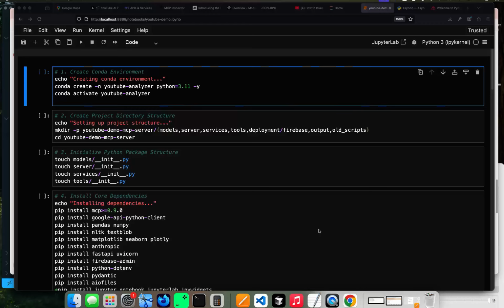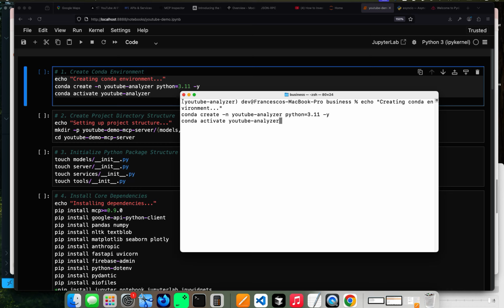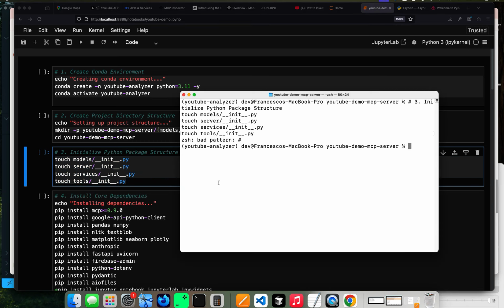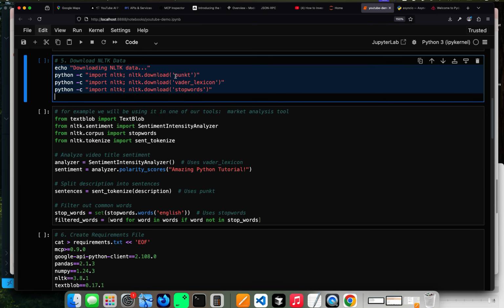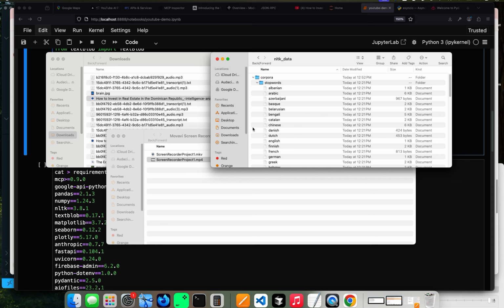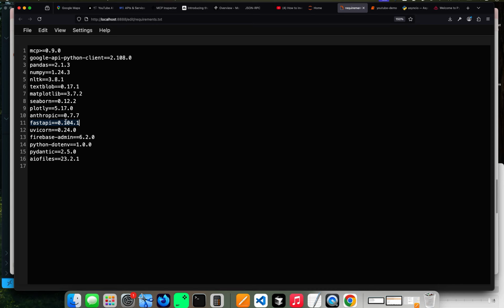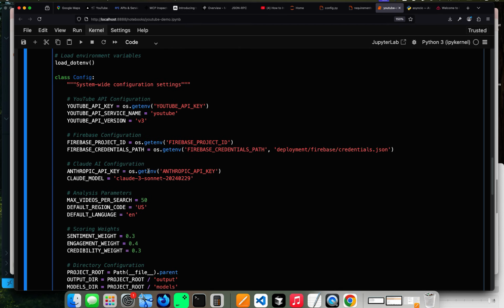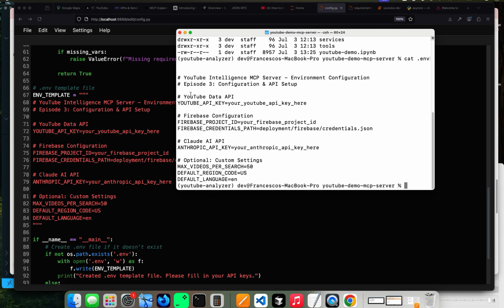Build a YouTube AI MCP Server from Scratch Using MCP Inspector STDIO- YouTube LLM AI Server Tutorial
MCP Server Tutorial 2:  Activation of Conda and Installation of Core Dependencies
What we're building: YouTube Intelligence MCP Server

Overview
Prerequisites: You will need Python, YouTube Data API, and a LLM Api (I will be using Claude Sonnet)

Environment setup: Conda environment, Core Dependencies, NLTK, FastAPI, Pydantic, MCP, Claude, etc.